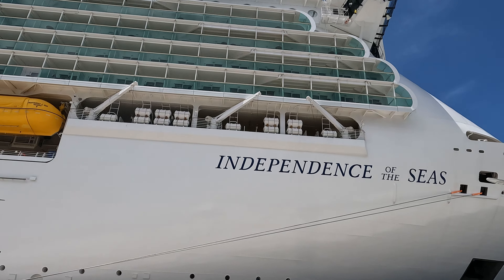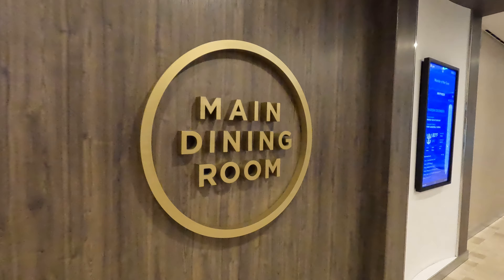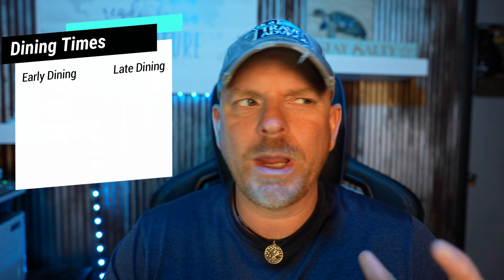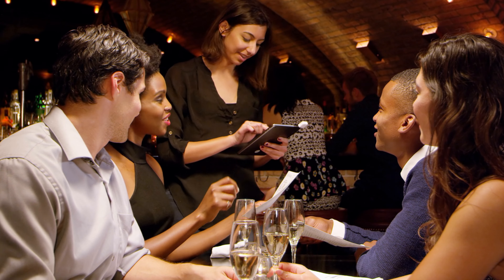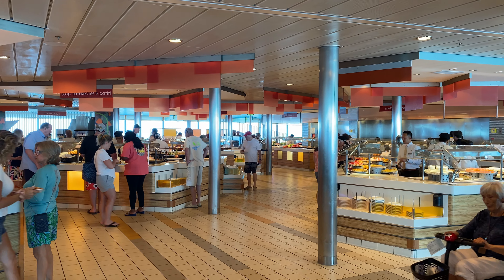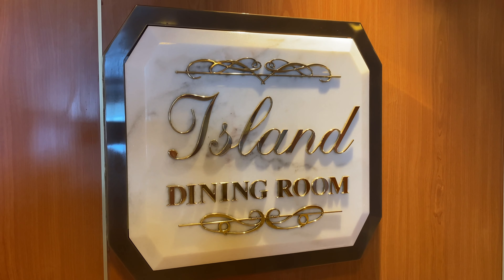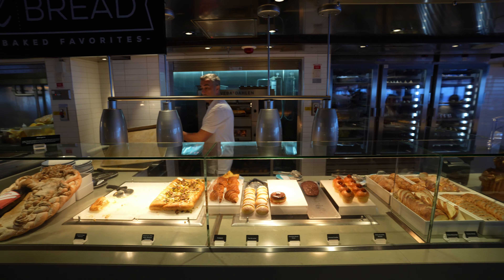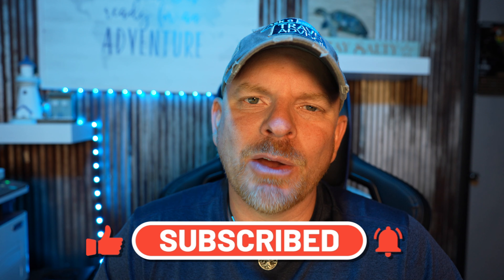Cruise Dining Options Explained: Scheduled Dining, My Time Dining & More!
Booked a cruise or considering one but feeling overwhelmed by the dining options? From scheduled dining to My Time Dining, reservation dining, and free dining—what does it all mean, and how do you choose the best option for your cruise? In this video, we’ll break down each type of dining option available on a cruise, explaining what they are, how they work, and which one might be right for you.

If you’re curious about cruise dining options or just need some guidance to make an informed choice, this video has you covered! Let's get started and make cruise dining stress-free!

Key Highlights:

Understanding scheduled dining and set dining times
What is My Time Dining, and is it flexible?
Reservation dining vs. free dining explained
Tips to choose the best dining option for your cruise
How to make the most of your cruise dining experience

Do you want a reputable tour company for excursions?  This is the tour company we use for many of our personal tours.

Are you ready to make your YouTube life easier?  This is a product I use every day and it has helped me tremendously.  Try TubeBuddy yourself and see what I mean.

Sony A7 IV Camera
Sony ZV 1F Camera
Tamron 17-28mm f/2.8 lens
Canon M-50 Mark II
GoPro Hero 10 Black
GoPro Media Mod
Volta For GoPro
Rode Video Micro Compact Microphone
Rhode VideoMic NTG Camera-Mount Shotgun Microphone
Synco Wireless Lavalier Microphone G2(A2)
Manfrotto PIXI EVO 2-Section Mini Tripod
TARION Camera Bag
SanDisk 256GB Extreme micro SDXC Memory Card

Must-Have Travel Items

ZOMAKE Lightweight Packable Backpack
Anker Portable Charger, 325 Power Bank
EPICKA Universal Travel Adapter
UCOMX Nano 3-in-1 Wireless Charger
Hagon PRO Disposable Rain Ponchos
Travel Toiletry Bag for Women
Travel Toiletry Bag for Men
Mini Portable Hair Straightener
Ionic Travel Hair Dryer
IFlash 3-1 USB Travel Cord
Handy Laundry Hamper
Veken Packing Cubes
Deep Woods Off
Coppertone Sunscreen